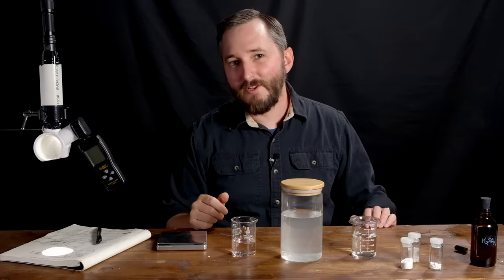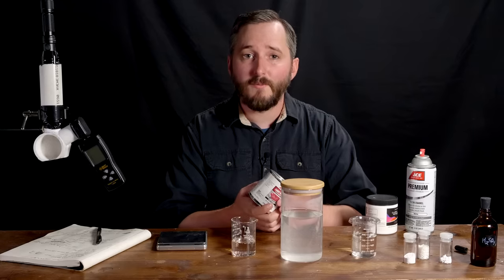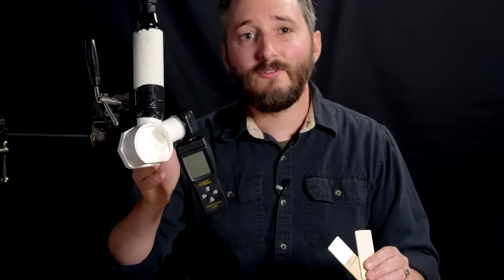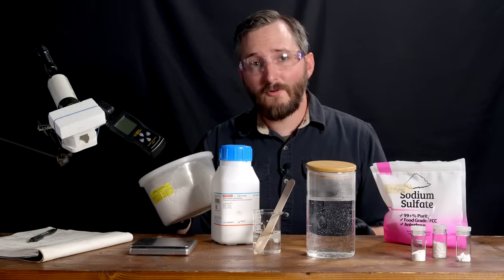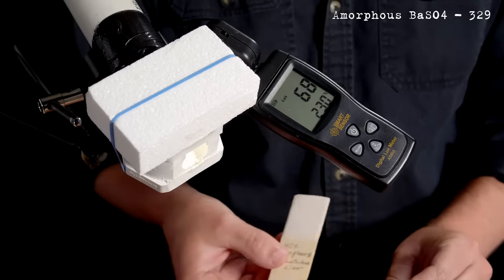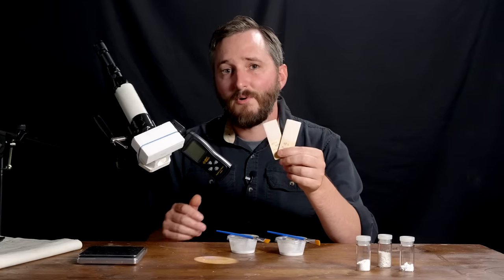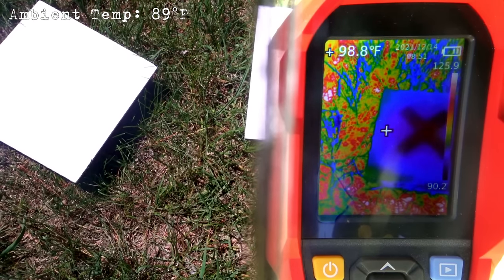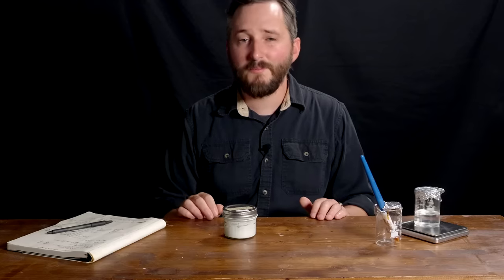How To Make Infrared Cooling Paint (Electricity Free Air Conditioning)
Here is a partial list of the resources and relevant websites I found while researching this project:

This is the only company I found that has installed sky cooling panels in limited test cases

This article describes testing of a radiative cooling film using glass microbeads as the infrared emitter